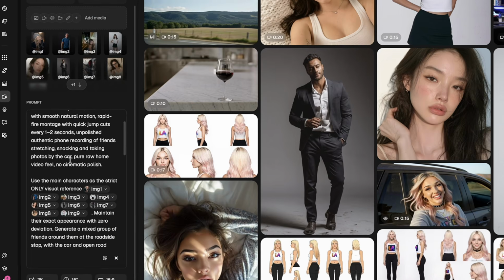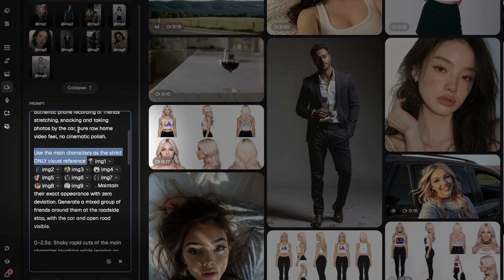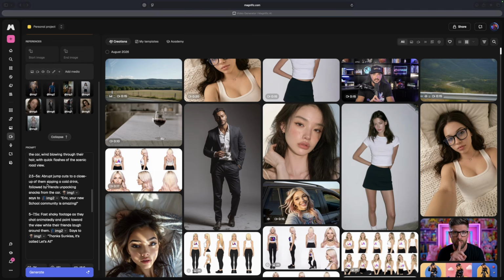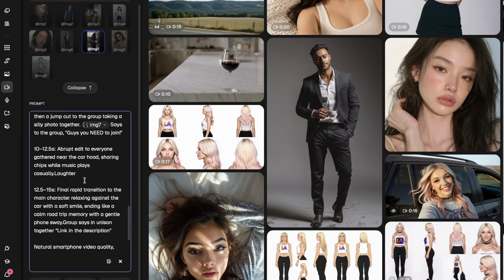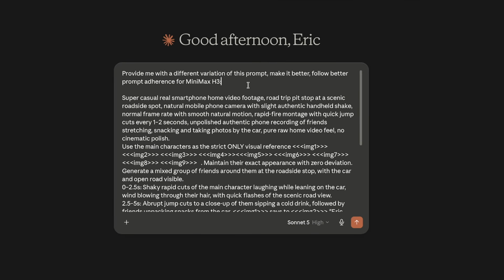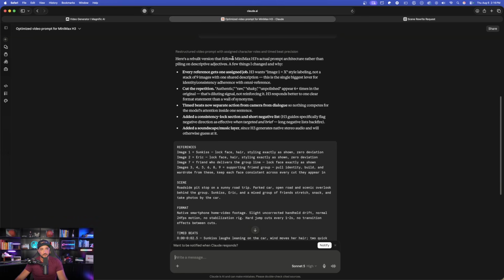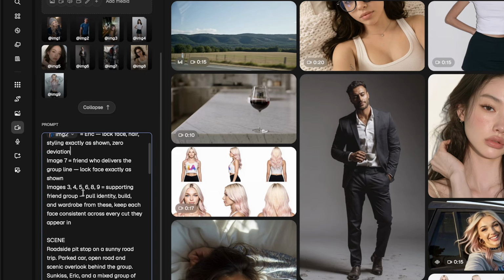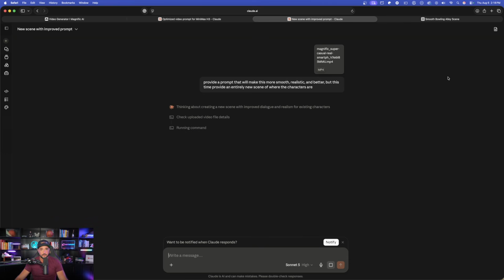How to Use 9 Different People in 1 AI Video, Minimax H3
I took 9 different reference images of 9 different characters and added them to one AI video.

In this video we'll use Magnific and MiniMax H3. You're allowed up to 9 different reference images. But how did it turn out?

And to throw a wrench in the generation, I added a fictional movie character to see if it could mesh well with other people.

And to really test it further, I used images of real people and AI-generated characters.

🤖 Get the prompts in this video. Scroll down until you see the prompt drop-boxes called "9 reference image"

Now regardless of how this turned out, nothing is quite perfect (yet), I mean we're still in the beginning stages of all of this. But it's a great indication of where we're headed.

Just a few years ago we couldn't believe AI could generate a video of someone eating spaghetti. Fast forward 1-2 years later, the generations now are lightyears ahead.

Imagine this in 1 or 2 more years.